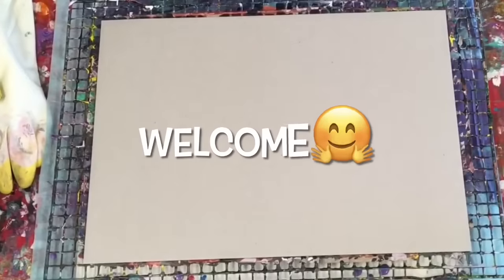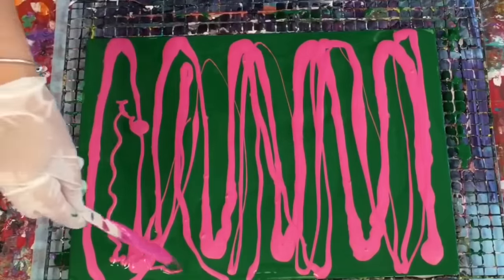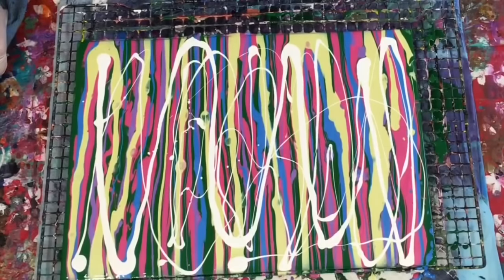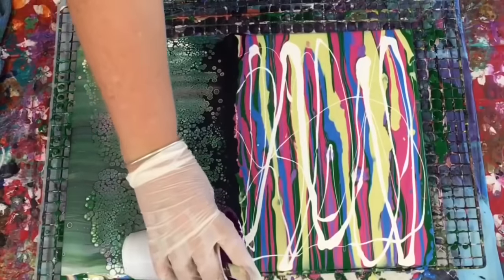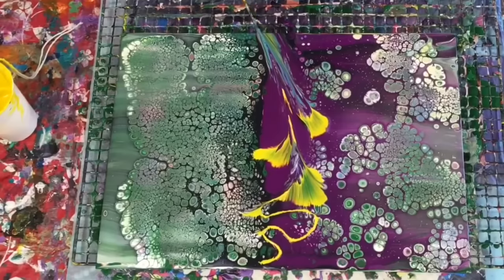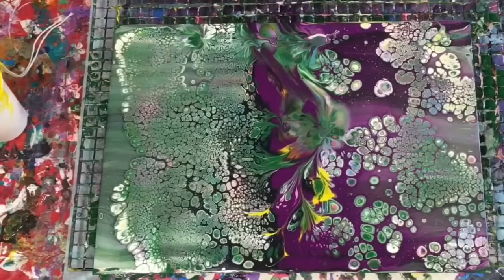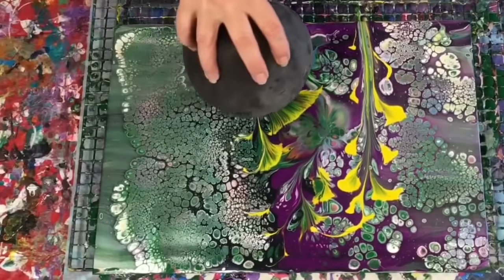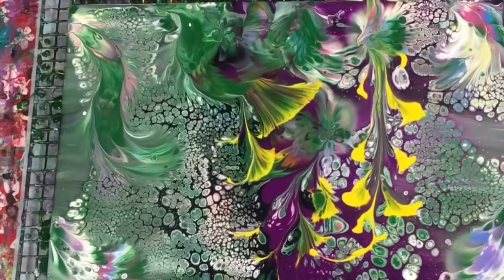Acrylic pouring/ COLOURS YOU would NEVER THINK TO PUT TOGETHER WORK AMAZINGLY 🥳